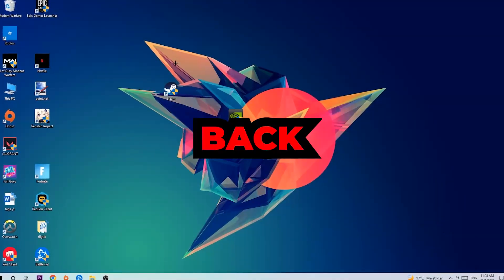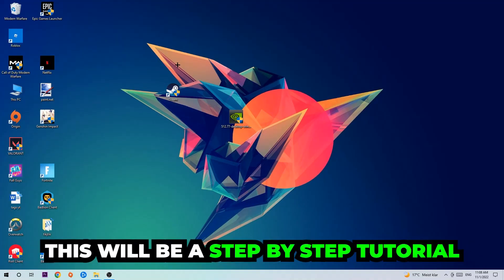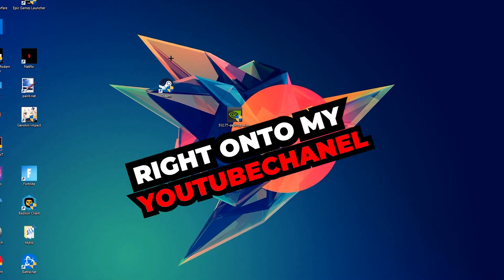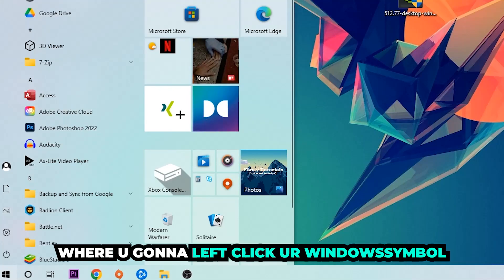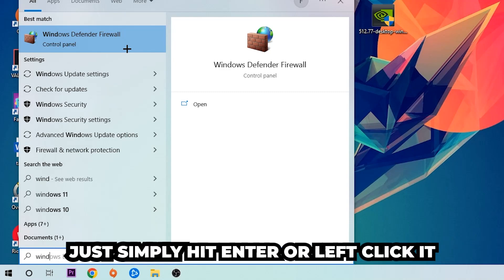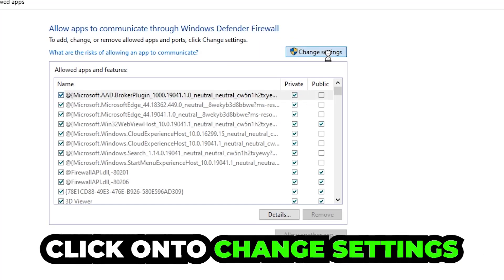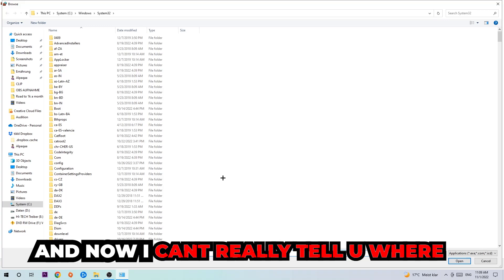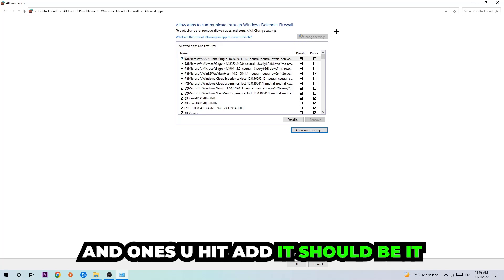F123 – How to Fix Black Screen & Stuck on Loading Screen